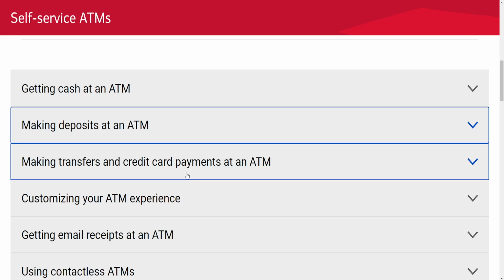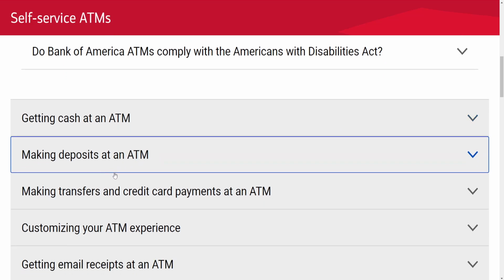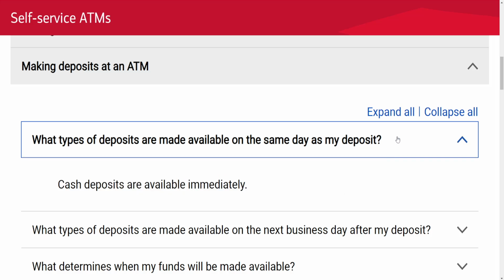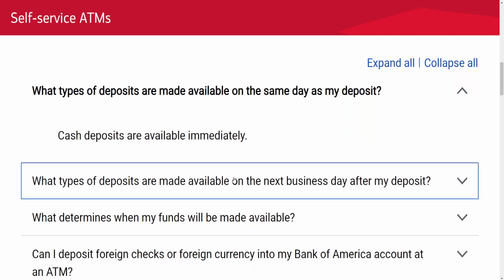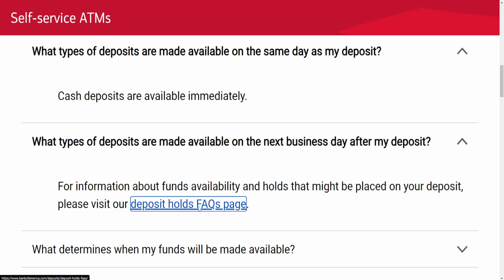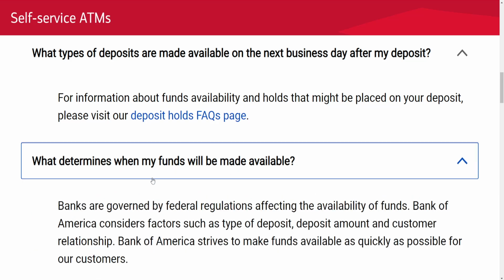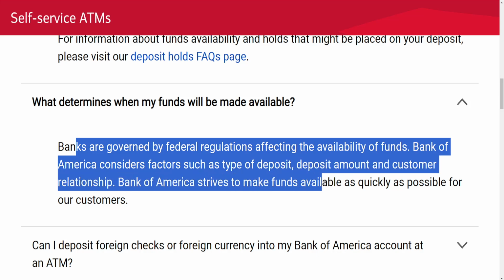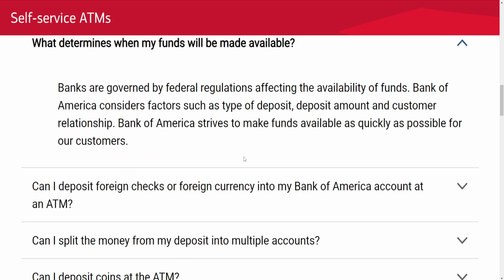How To Deposit Cash Bank Of America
In this video I show you deposit cash using Bank of America. If you want to learn how to deposit cash into your BofA bank account then this is the tutorial for you.